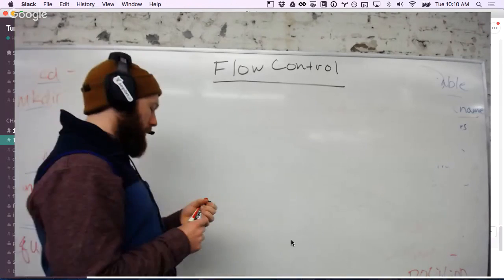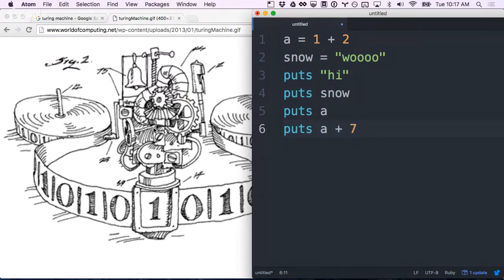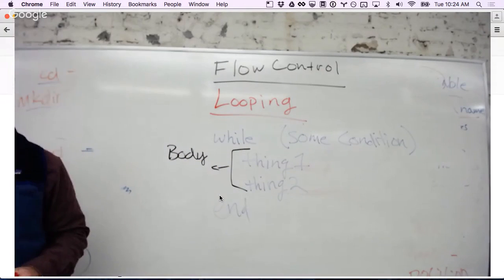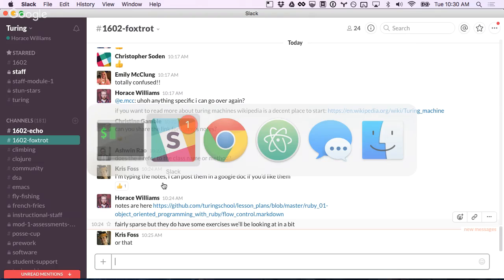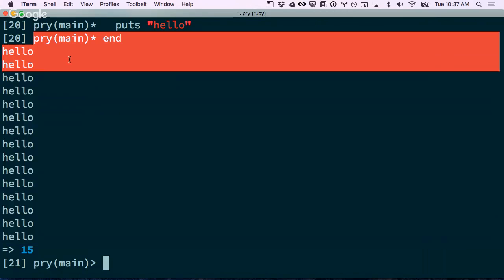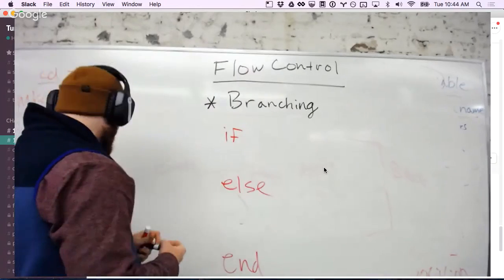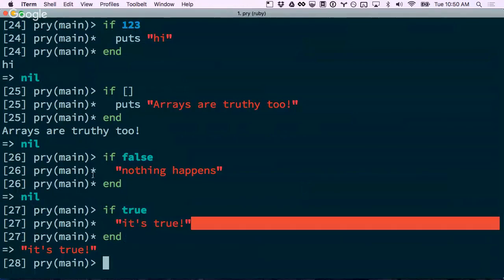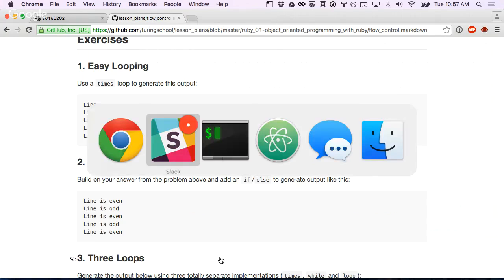Flow Control (Foxtrot)